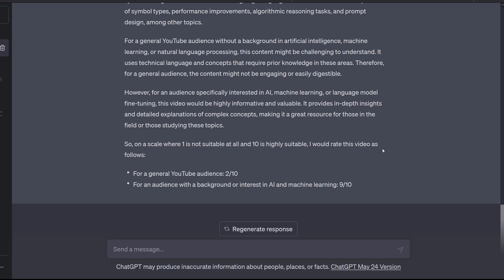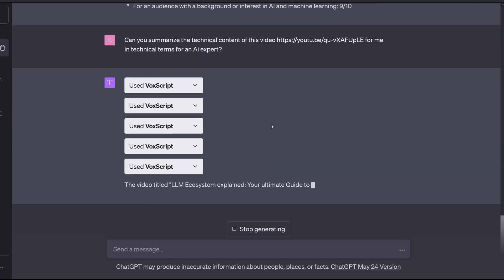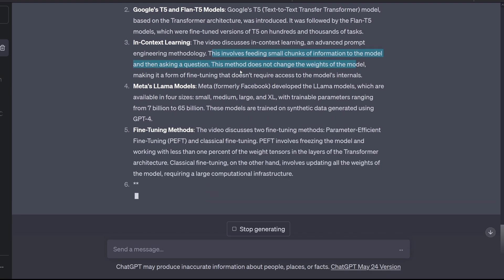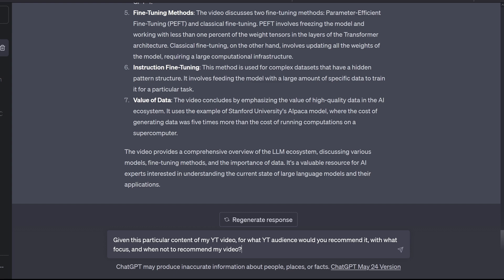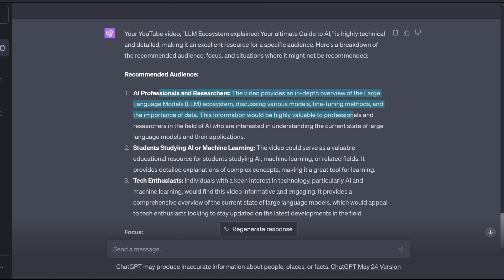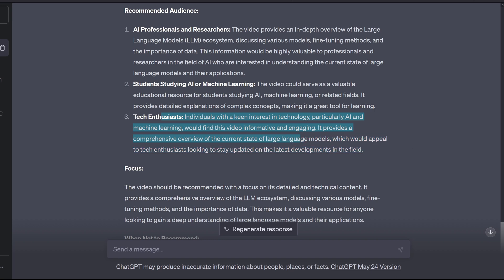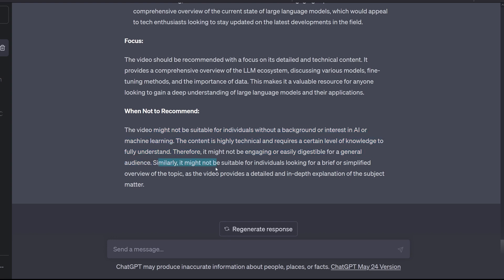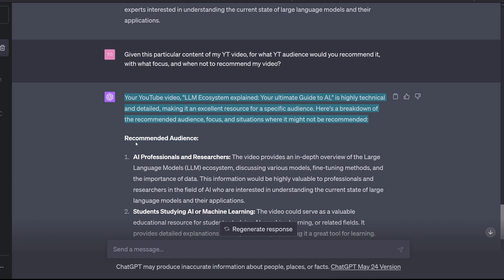GPT-4 can now evaluate YT videos (free tutorial, demo)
New plug-ins combined with GPT-4 are a powerful tool to analyze the content of my YT video on LLM ecosystems. Link to my original YT video

What system should know more about LLM ecosystems than the best LLM of them all: GPT-4?!

The only weak link in this seems to be the author and creator ...